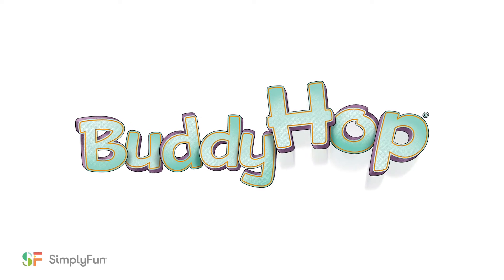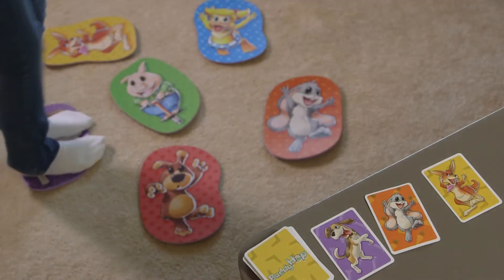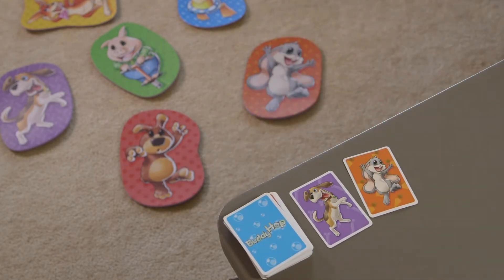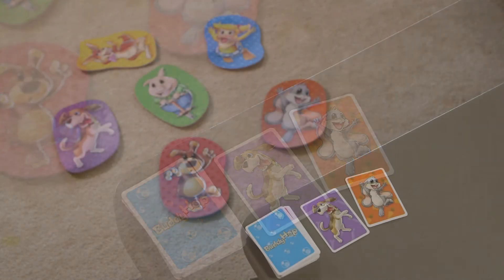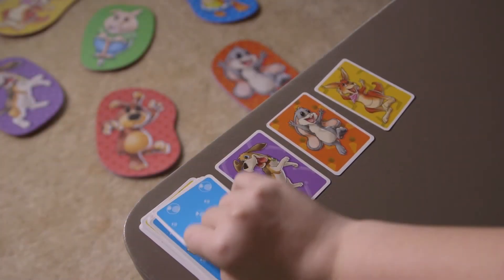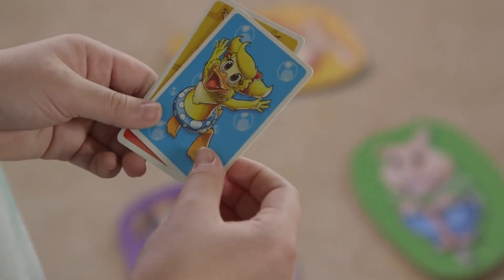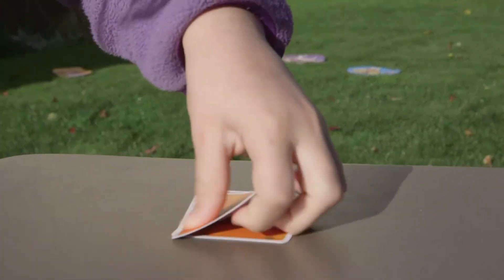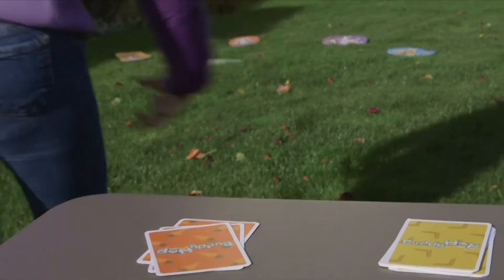Buddy Hop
Get your body moving as you hop through 2 games in one. Game one concentrates on building memory and sequencing skills; game two concentrates on building quick visual association skills.